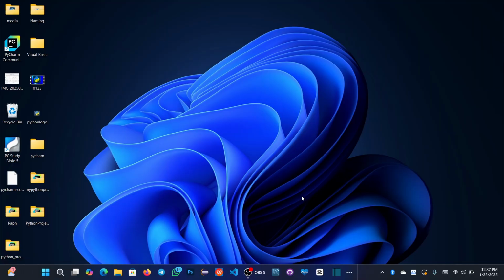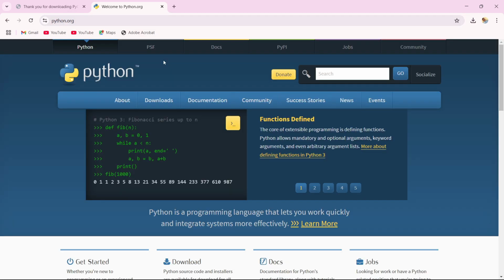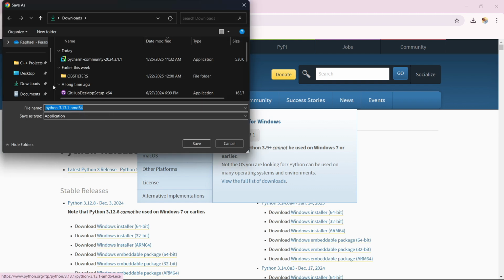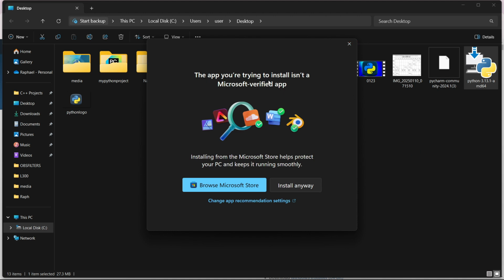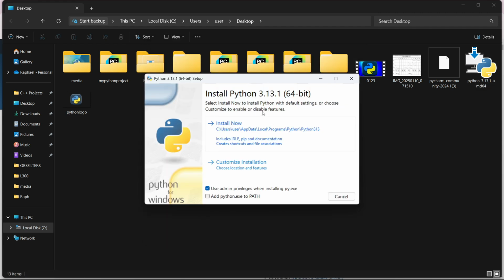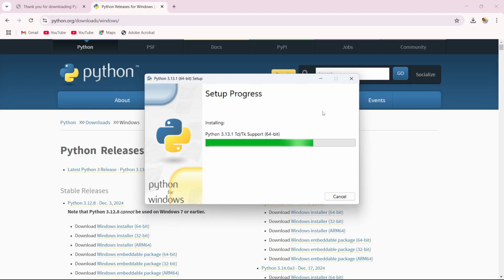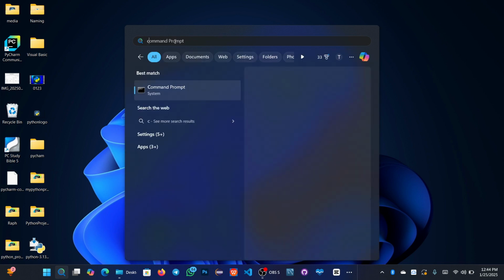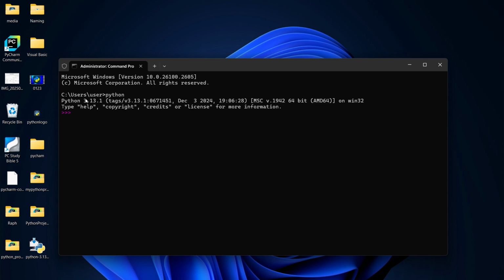Install python with ease!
This video provides a fast and easy guide to installing Python, covering all the basics you need to get started.